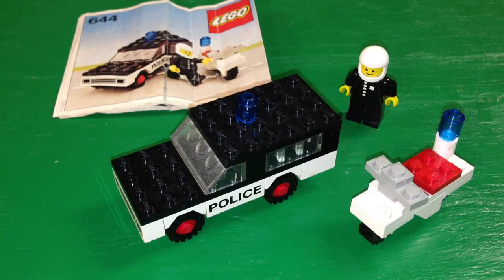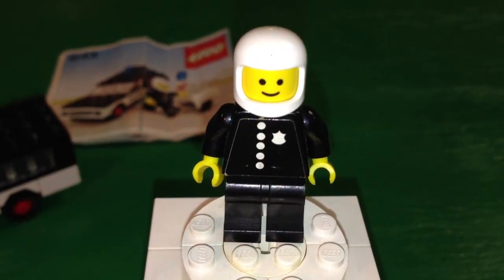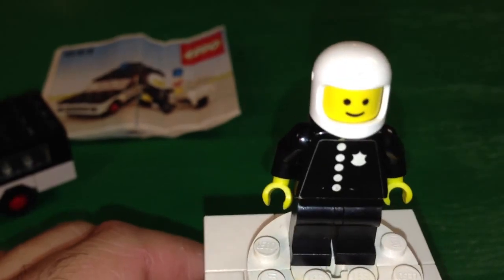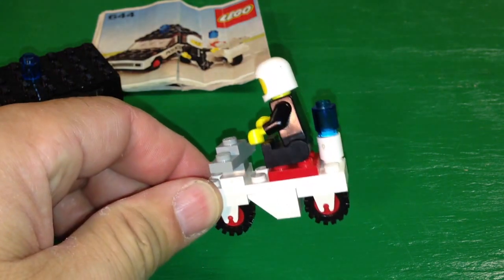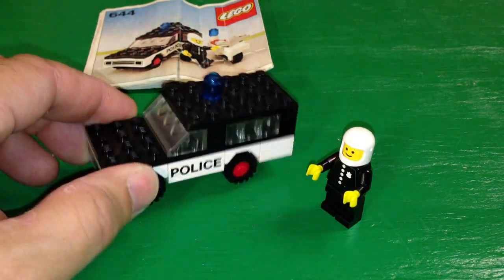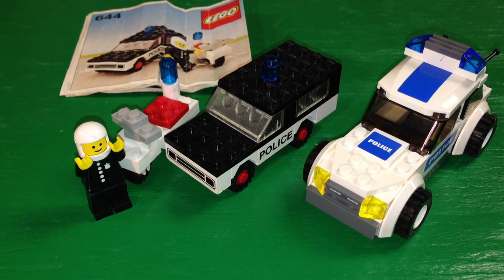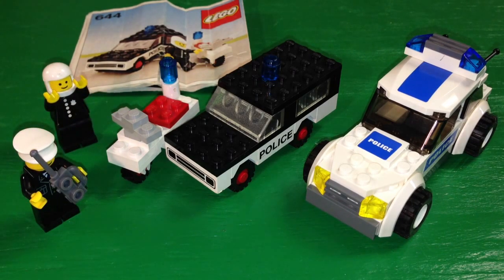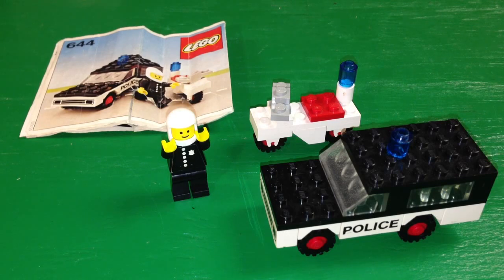Classic Town LEGO 644 Police Mobile Patrol from 1978! Vintage set review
Vintage Lego 644 Police Mobile Patrol from 1978. 41 pieces and 1 minifigure. Makes a police car that he can't ride in and a cheesy motorcycle. Same as set 540 Police Units. LEGOLand Town System

Legos 레고 лего "le go" reviews - this is the channel for vintage LEGO